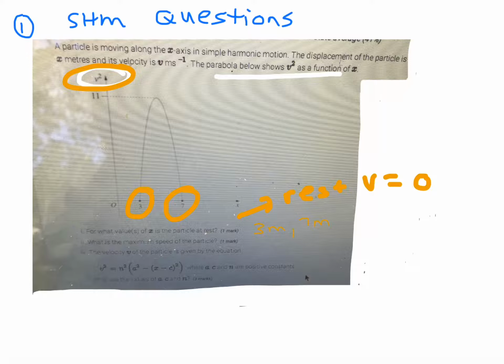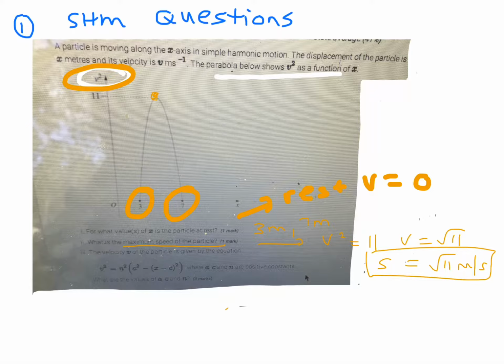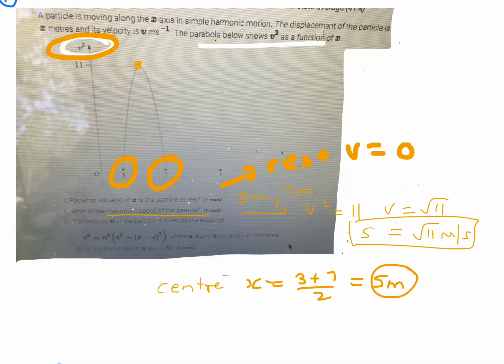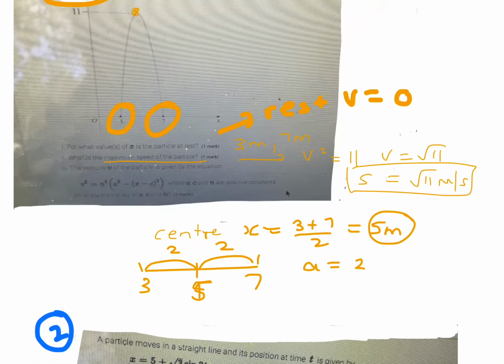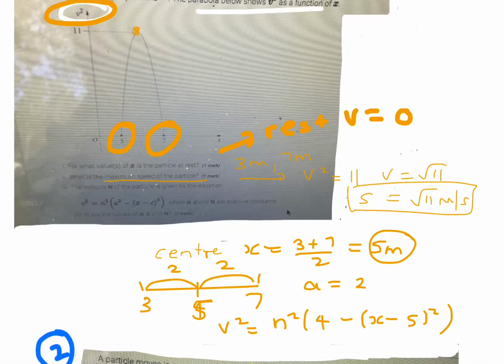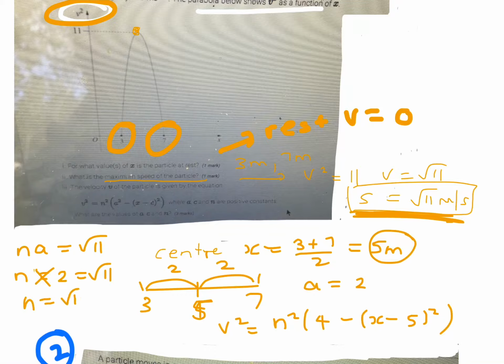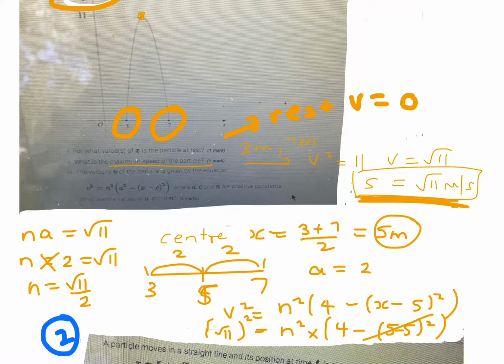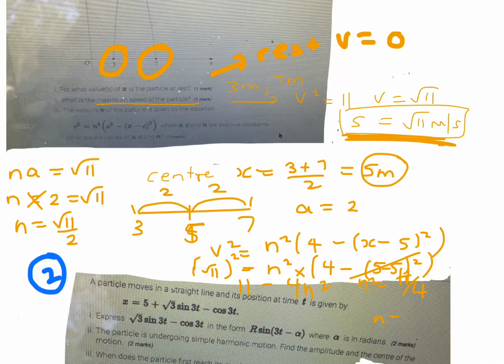8. Simple Harmonic Motion Questions part 2